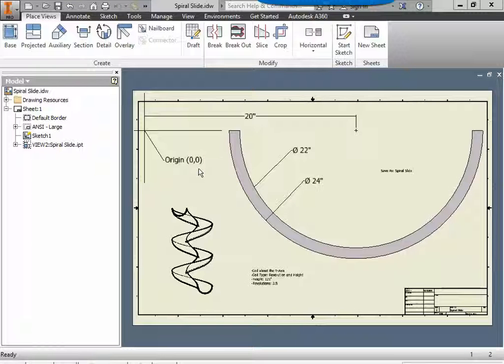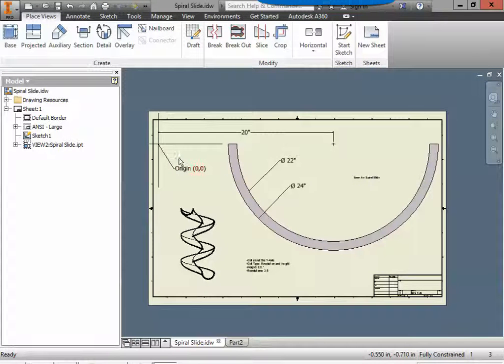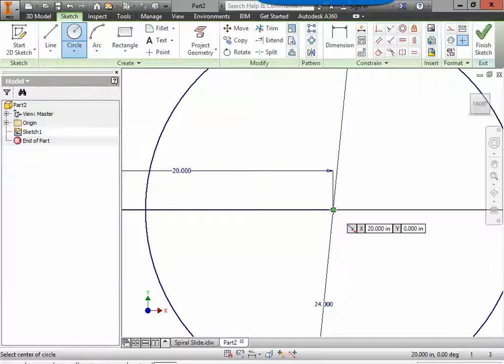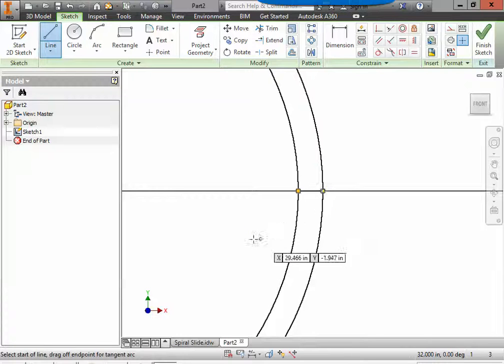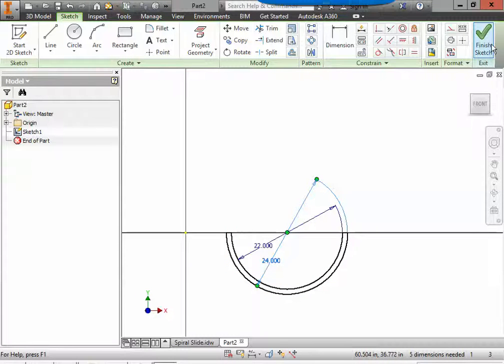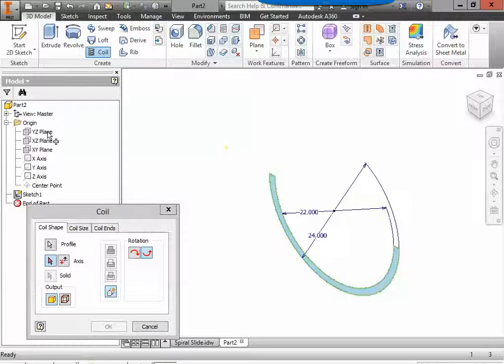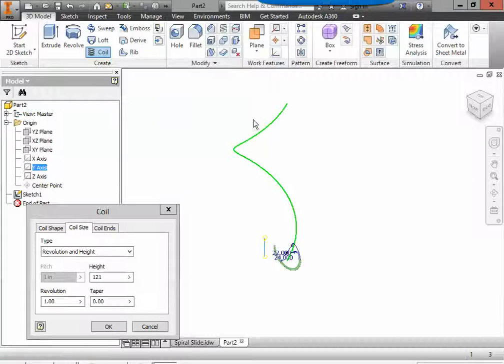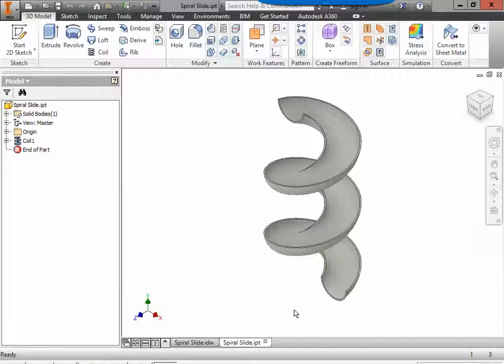InventorTutorial Spiral Slide